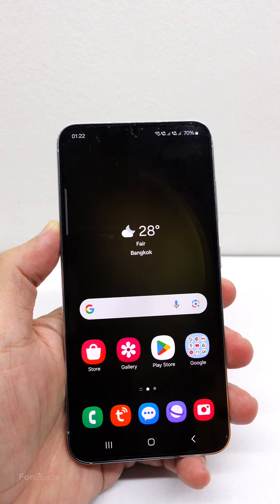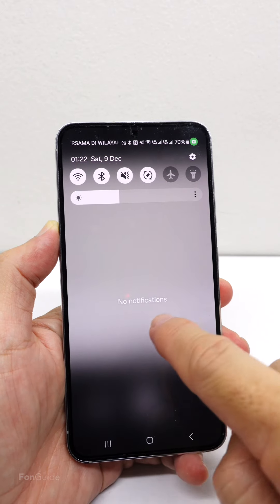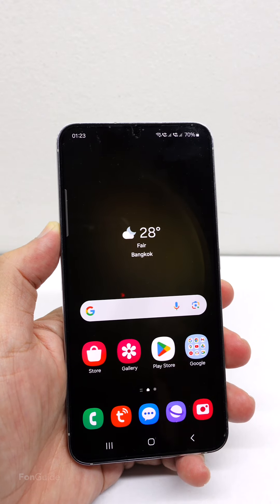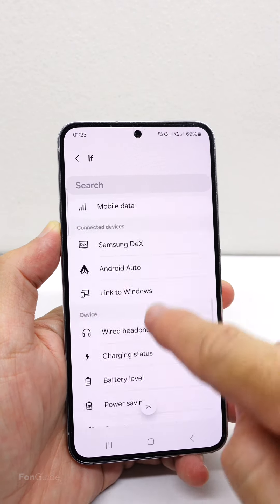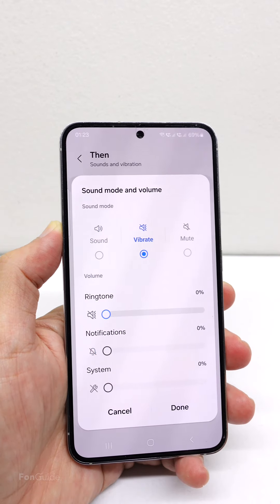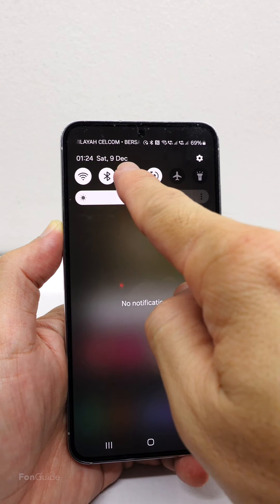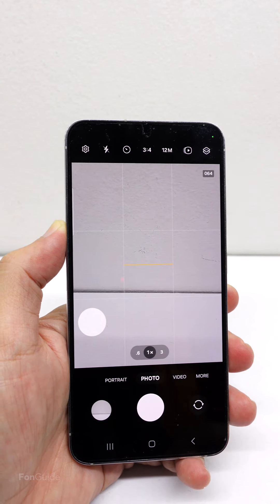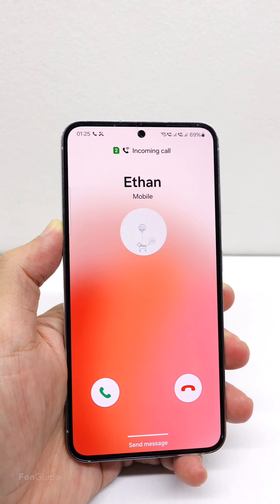How to turn off the camera shutter sound on the Samsung Galaxy phone?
In this video, you will learn how to mute the camera sound with a routine.

Other links:
Samsung Galaxy phone Q&A (English)